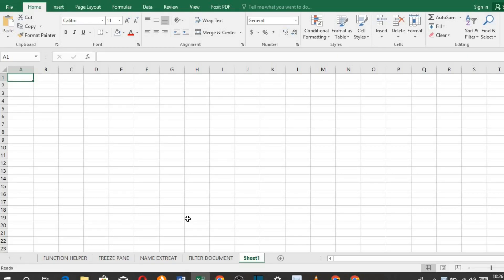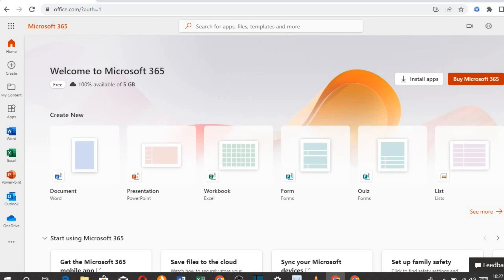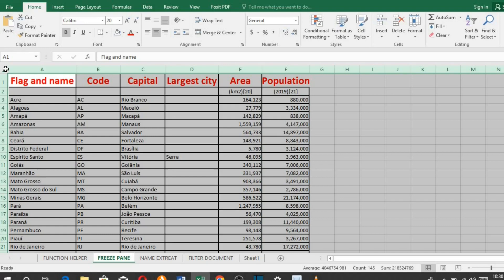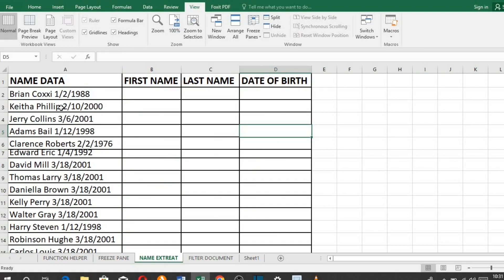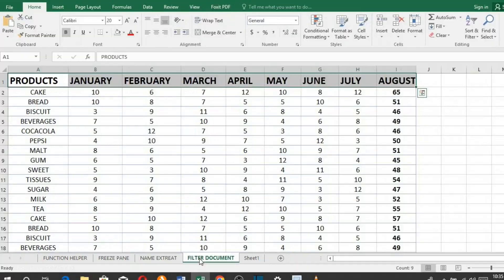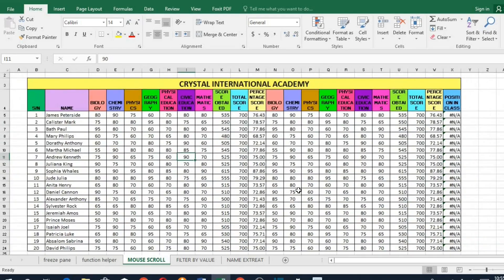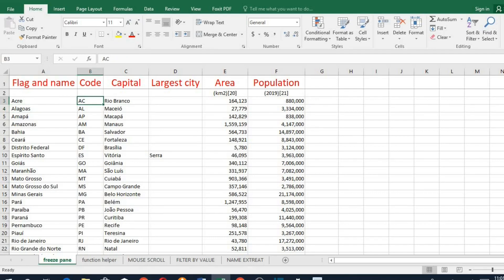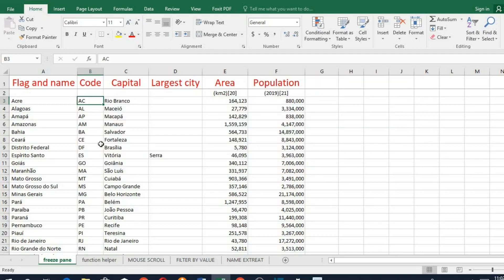10 Easy Excel Tricks That Can make You An Expert In Minutes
10 easy excel tricks that will make you an expert in minutes
kabir hussain tricks. excel shortcut
diese excel pivot tricks kennen nur profis
excel series magic tricks
excel magic tricks 2022
excel tricks on mac
techplus gadgets excel tricks
excel tabelle tipps und tricks
excel vba tips and tricks
excel vba magic tricks
excel world tips and tricks
excel tricks youtube
excel tricks you should know
excel hacks
excel magic trick 1234
excel magic trick 1098
excel magic trick 1593
11 magic tricks excel
excel magic trick 336